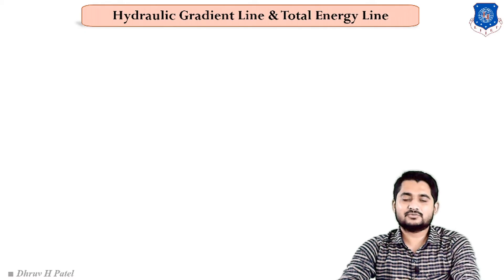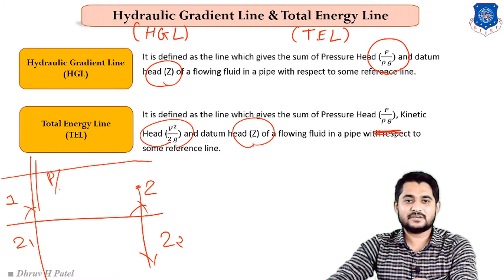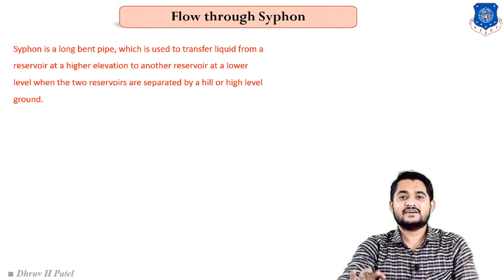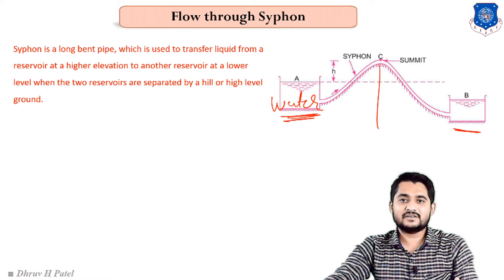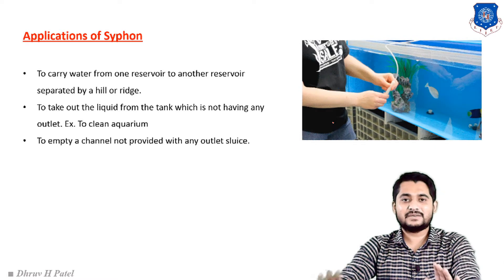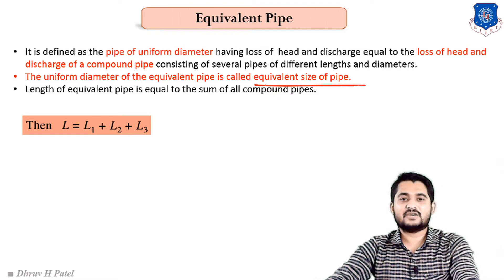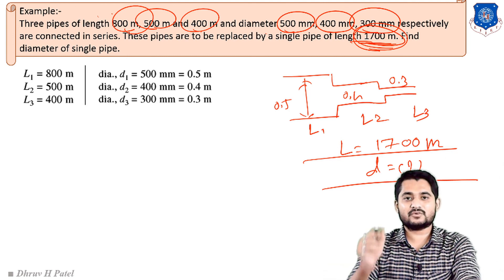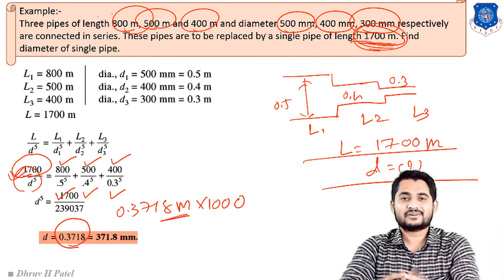L 38 Hydraulic Gradient Lines ,Total Energy Lines |Fluid Mechanics and Hydraulic Machine| Mechanical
Online lecture series of Fluid Mechanics and Hydraulic Machines by Dhruv Patel @LJIET
Topics Covered:-
Hydraulic Gradient Lines & Total Energy Lines